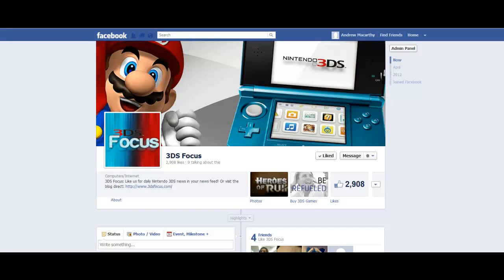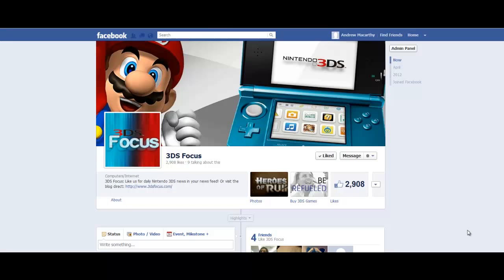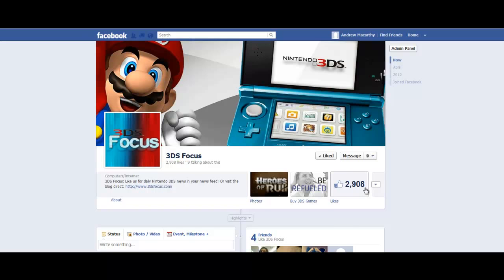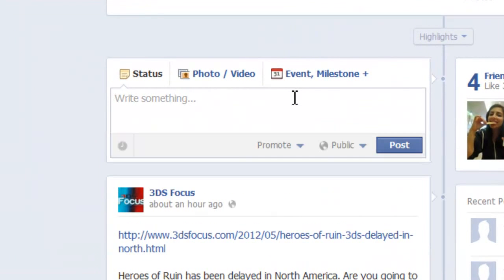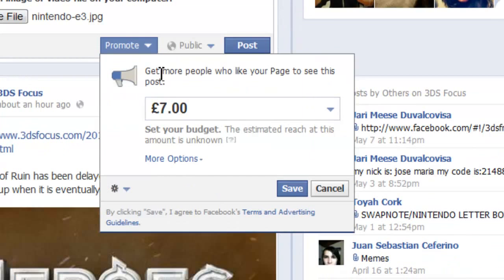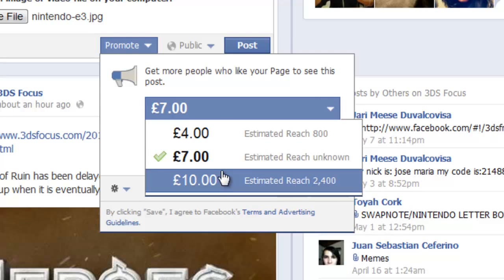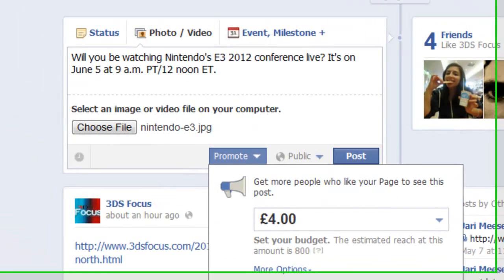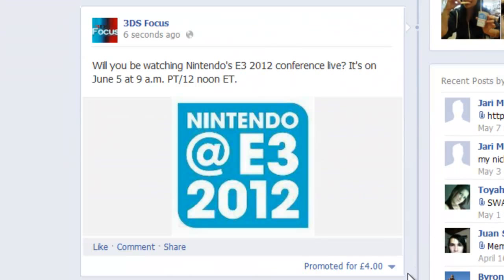How to Make Promoted Posts on Facebook Page | How to Promote Posts on Facebook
Buy 500 Social Media Marketing Tips e-book now!
How to Promote Facebook Posts on Facebook Page | How to make Promoted Facebook Sponsored Posts